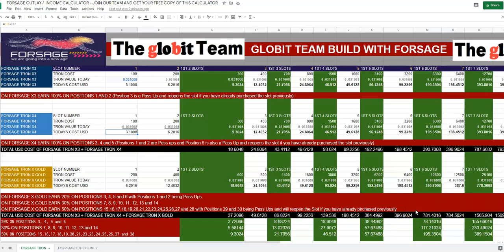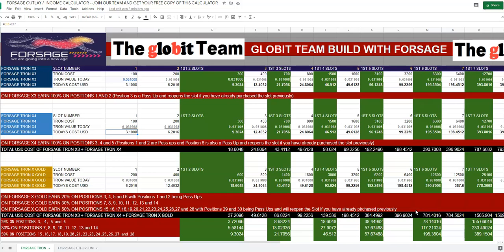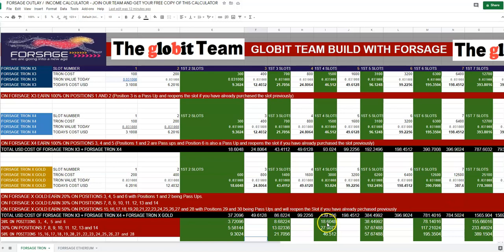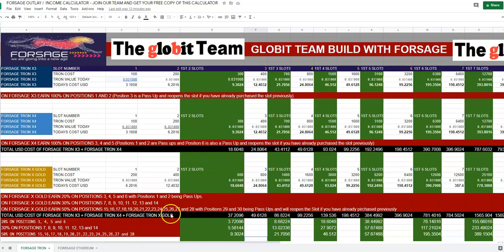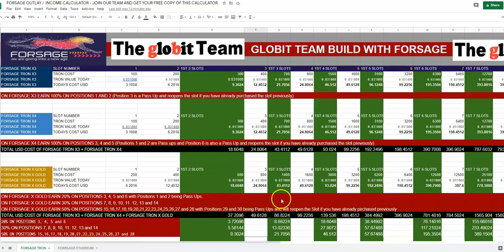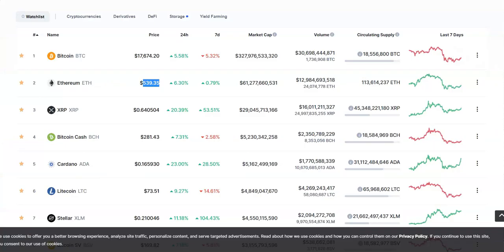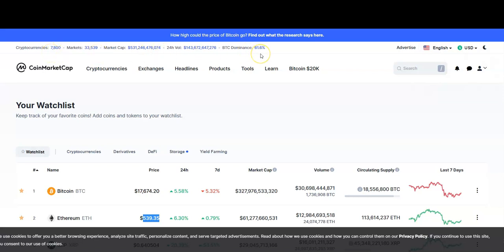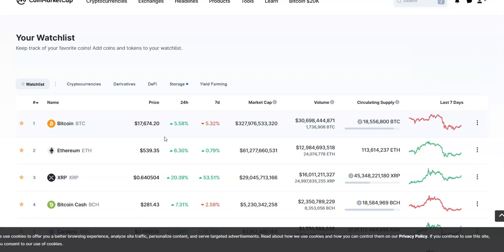The Forsage Income Calculator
Thanks for your interest in learning about the Forsage Income Calculator

We are pleased and excited to offer a FREE Bonus to all those who join our GLOBIT Team Build in Forsage.
Most members always ask the same questions when looking at getting started. ie. "What will it cost to get started?""How much can I earn?"

The Income Calculator, is available exclusively for members who join the GLOBIT Team and will accurately calculate the cost of buying any number of Forsage slots, but also calculate your profit, for any new members joining your Forsage Team.

All you have to do, is manually enter todays market value, of either Tron or Ethereum and enter the amount inside the calculator.Of course, you can obtain todays current crypto values by going to Coinmarket Cap

When you join our Team, GLOBIT Forsage Team Build, as part of GLOBIT WEALTH ACADEMY, you will get full opportunity to get all your questions answered.

As a Wealth Academy, our members have the opportunity to meet on our weekly Webinars, ask any questions, develop friendship and use the Academy and the Webinars to provide a platform, that potentially can develop into an unlimited income.

You will learn all about the potential Forsage profits and as a special thank you, for joining our team, you will receive our Forsage Bonus - a FREE Forsage Income Calculator.

By adding the current value of Ethereum or Tron, the calculator will provide you instant information, to answer all your questions about Forsage Outlay versus Forsage Income.

Our webpage will provide you the perfect introduction and you will realise, that crypto currency is the most profitable industry in the world and that Forsage is all based on a Decentralised Smart Contract, which means your profits are paid immediately to your crypto wallet, with no intermediaries and therefore meaning that nobody can steal your funds.

Some people search the keyword "forsage scam", but soon realise that Forsage is probably the best business opportunity ever seen in history.

Forsage provides anyone a global opportunity online and the main webpage is available in numerous languages.

We hope you join our Team.

Forsage provides absolutely no financial guarantees and income/profits will be totally based on an individuals understanding and application of the business model.